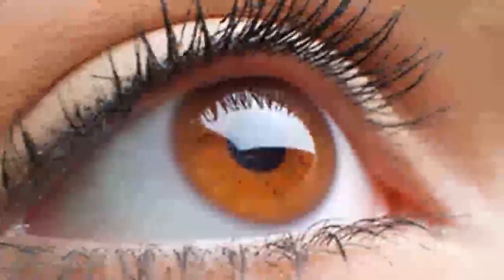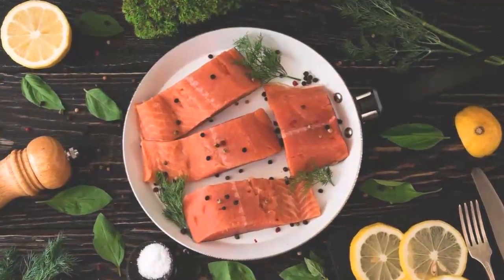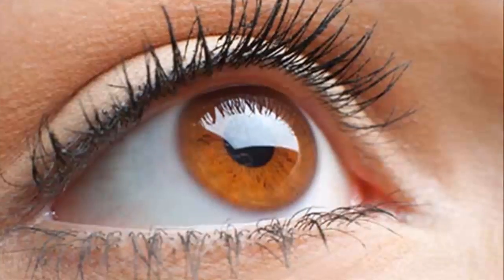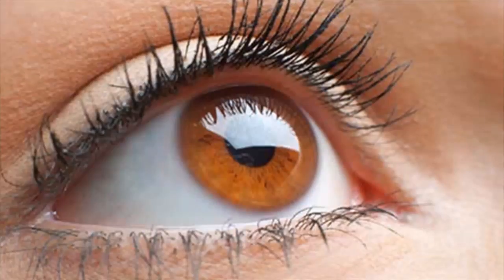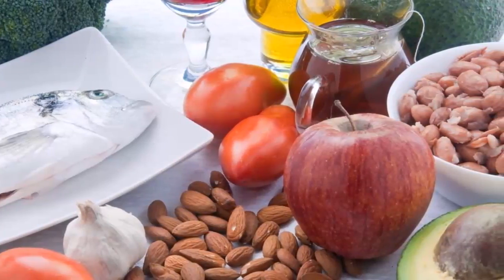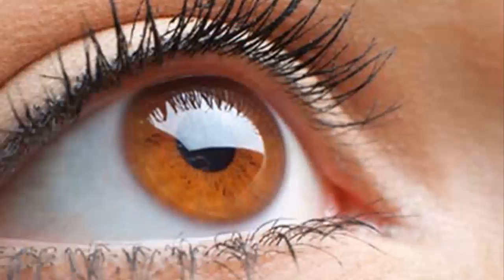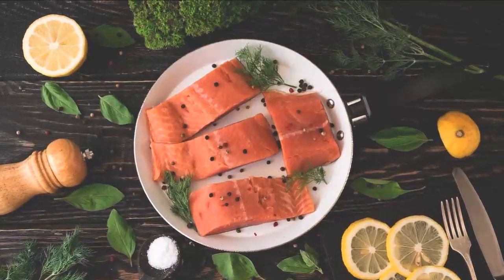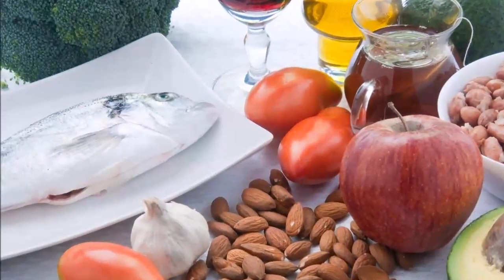Want to improve your eyesight؟ Eat these 20 Foods Every Day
By Healthy Club